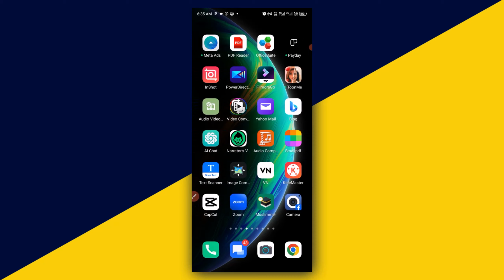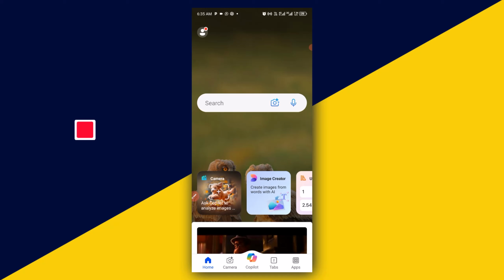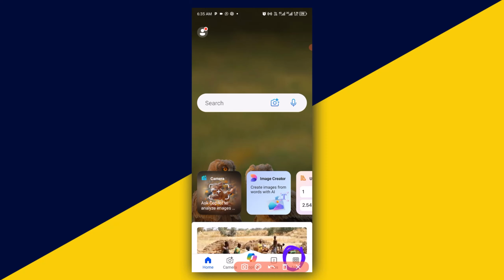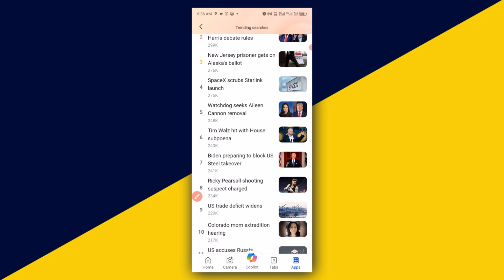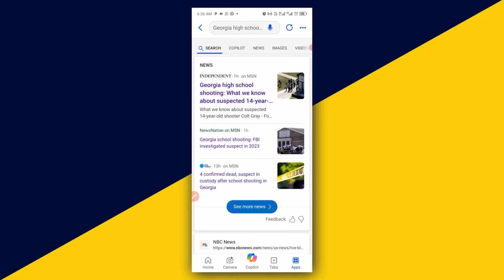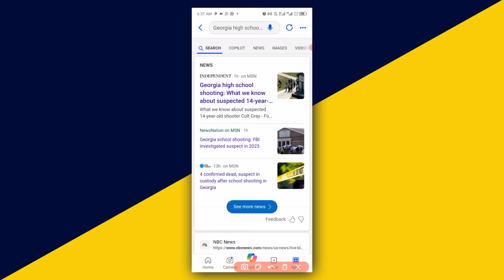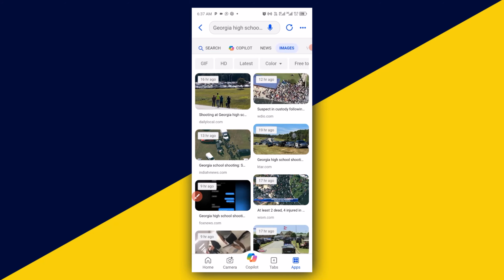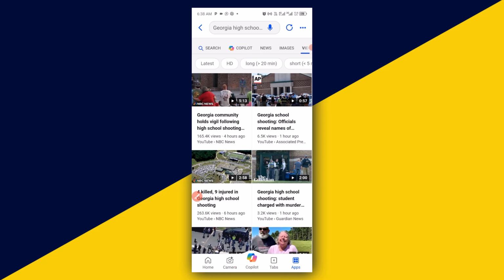How to find Trending Topics with Copilot AI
In this video, we'll show you how to find trending topics using Copilot AI, a powerful tool that can help you stay ahead of the curve in content creation. Whether you're a blogger, YouTuber, or social media influencer, knowing what's trending can give you a significant edge.

What You'll Learn:
1. Introduction to Copilot AI: A brief overview of what Copilot AI is and how it can assist you in finding trending topics.
2. Setting Up Copilot AI: Step-by-step instructions on how to set up Copilot AI for the first time.
3. Navigating the Interface: A tour of the Copilot AI interface, highlighting key features and tools.
4. Finding Trending Topics: How to use Copilot AI to discover what's trending across various platforms like Twitter, YouTube, and Google Trends.
5. Analyzing Trends: Tips on how to analyze the data provided by Copilot AI to ensure you're choosing the best topics for your content.
6. Practical Examples: Real-world examples of how to apply these insights to your content strategy.

Why You Should Watch:
- Stay Relevant: Learn how to keep your content fresh and engaging by tapping into current trends.
- Save Time: Discover how Copilot AI can streamline your research process, giving you more time to create.
- Boost Engagement: Increase your audience engagement by focusing on topics that are currently in demand.

If you found this video helpful, please give it a thumbs up, leave a comment below, and subscribe to our channel for more tips and tutorials on leveraging AI for content creation.